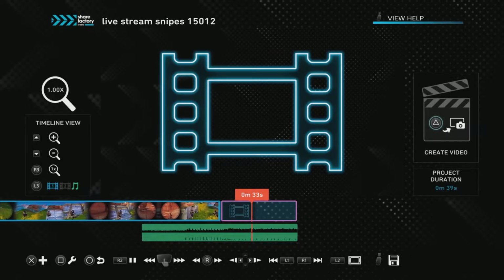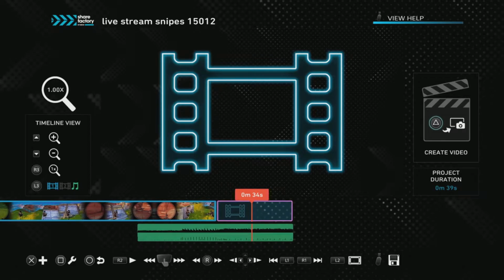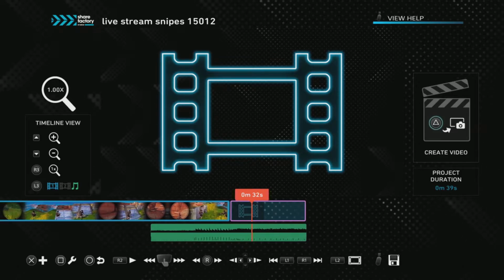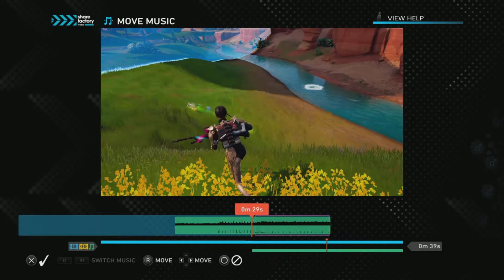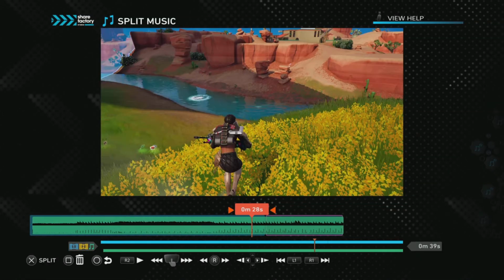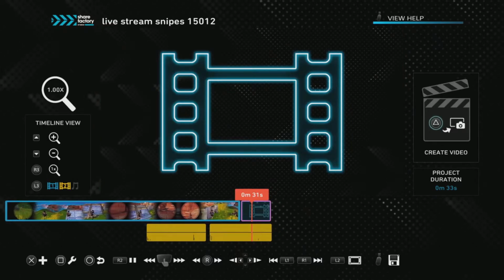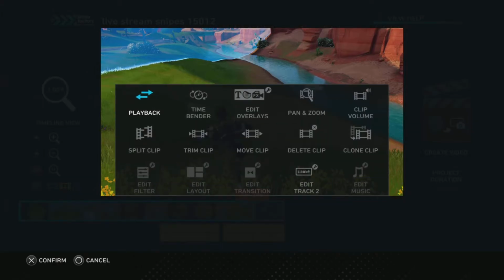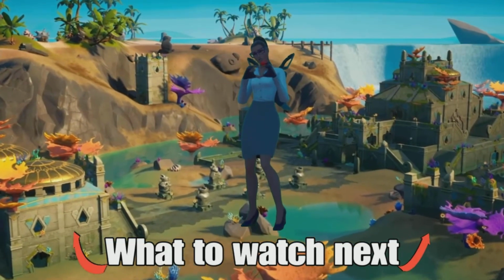How to delete placeholder clips on sharefactory PS4 & PS5 (2022)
PS4 and PS5 Sharefactory Tutorial - How to delete placeholder clips on sharefactory PS4 & PS5 (2022). A Sharefactory Placeholder is added automatically by sharefactory so this tutorial will show you how to remove it.

Timestamps
0:00 Intro - How to delete placeholder clips on sharefactory PS4 & PS5 (2022)
0:21 What is a sharefactory placeholder
0:35 How to delete placeholder clips - Music
1:45 How to delete placeholder clips - Track 2